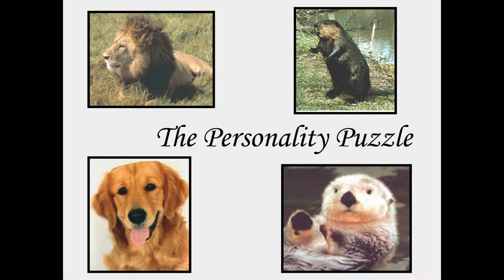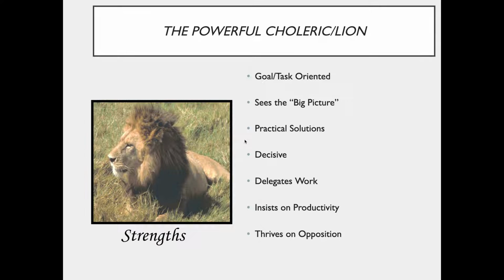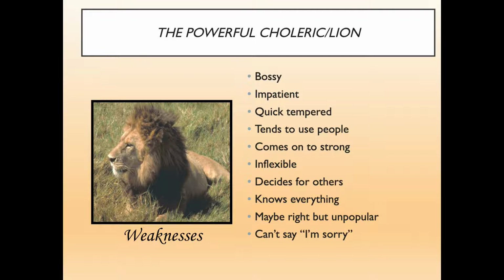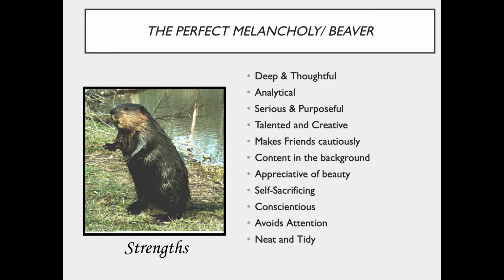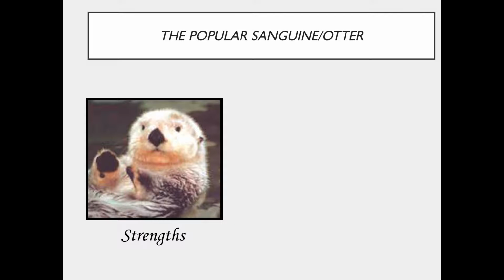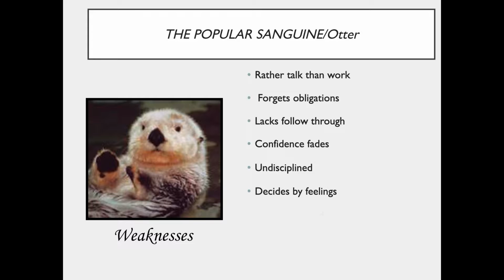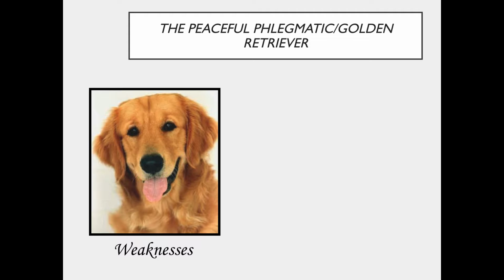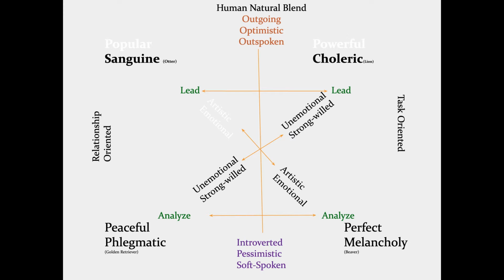Untitled: Jul 7, 2020 10:11 AM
Personality Profile PowerPoint